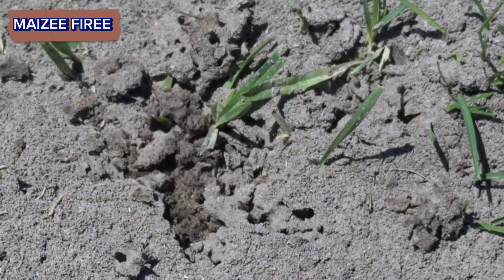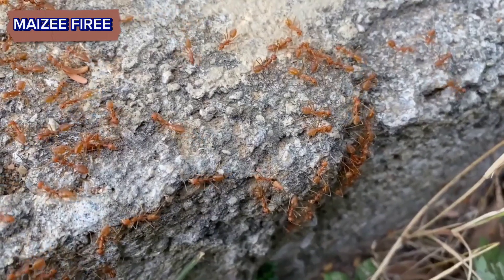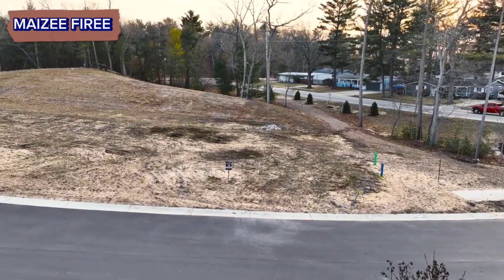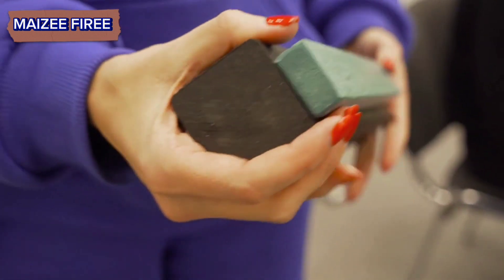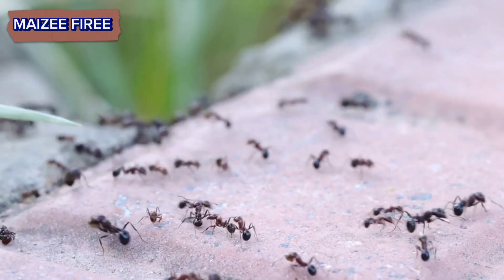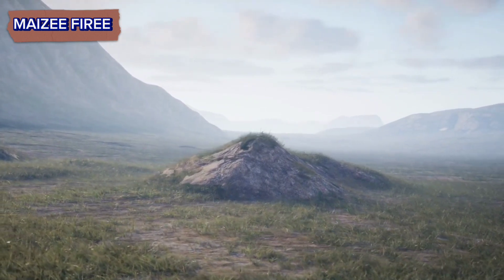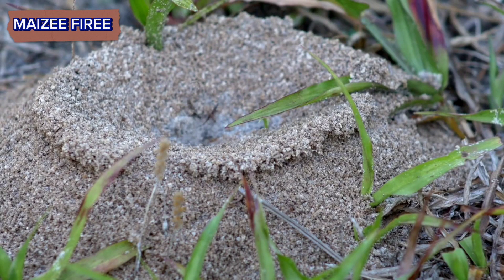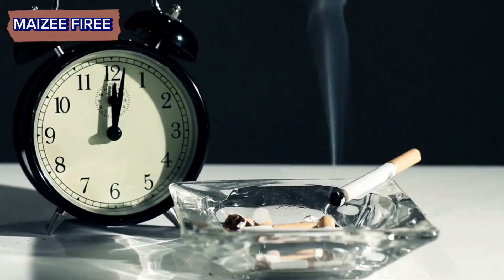How Do Fire Ants Build Mounds II Fire Ant Mound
Overall, the process of fire ant mound building is a remarkable display of collective behavior and adaptation to environmental conditions. Through coordinated efforts and instinctual behaviors, fire ants create intricate structures that serve as vital hubs for colony survival and reproduction.

Fire Ant Mound, Dangerous Ants of the World,
Fire Ants, Kill Fire Ants.